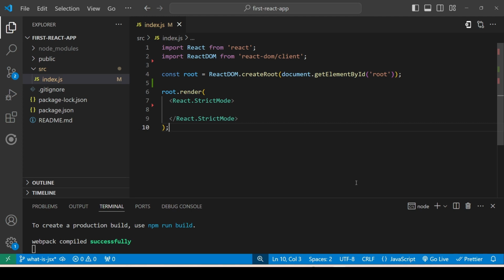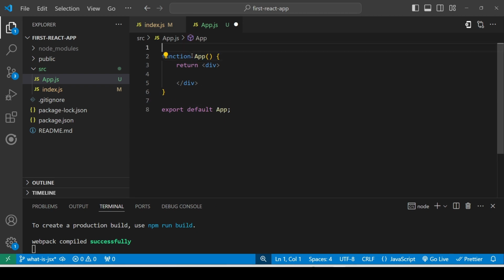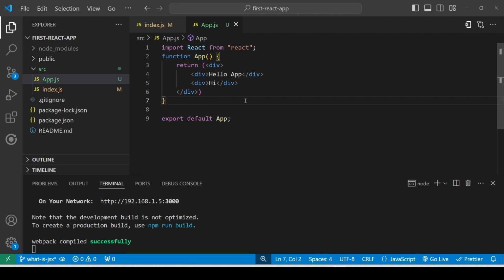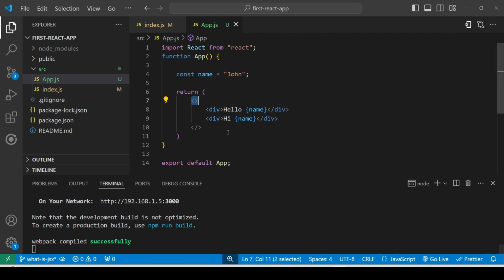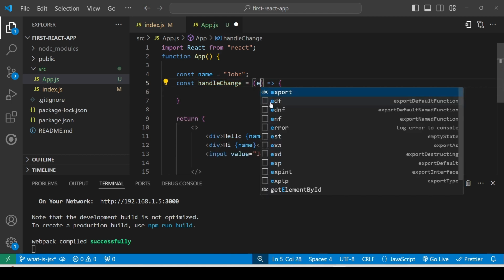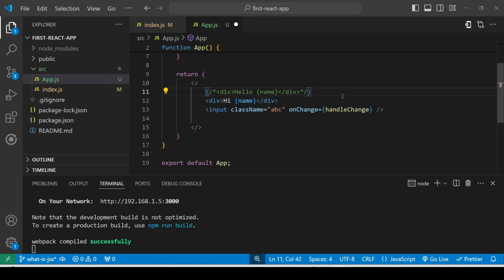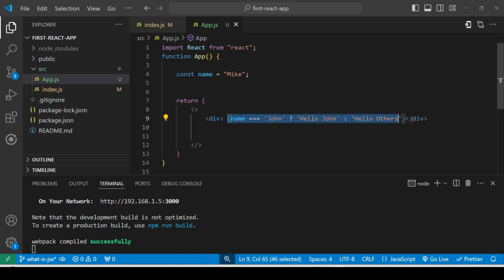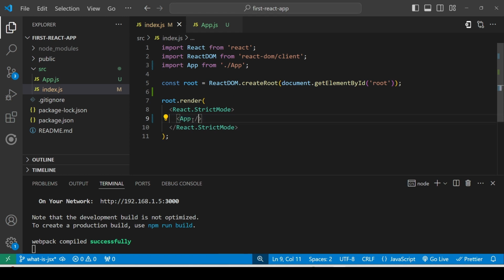7. What is JSX: Beginner's Guide to React Development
In this video, we will be diving into the world of JSX in React JS. JSX is a syntax extension for JavaScript that allows you to write HTML-like code within your JavaScript files, making it easier to create dynamic and interactive user interfaces.

We will explore the basics of JSX, including how to write JSX elements, how to use JSX expressions, and how JSX is compiled down to regular JavaScript. By the end of this video, you will have a solid understanding of what JSX is and how it can be used in your React applications.

Whether you are new to React JS or looking to deepen your understanding of JSX, this video is perfect for beginners and experienced developers alike. So sit back, relax, and let's learn all about JSX in React JS together!